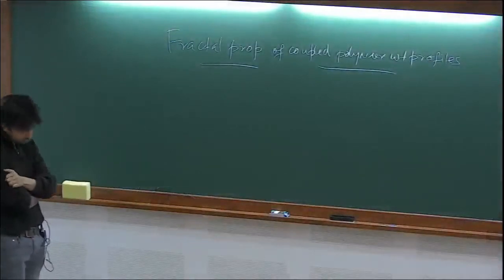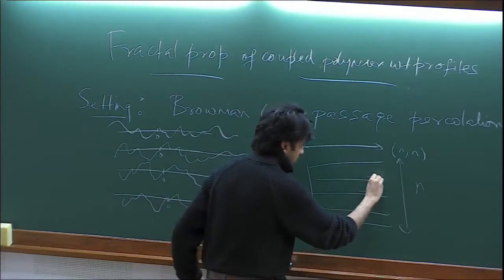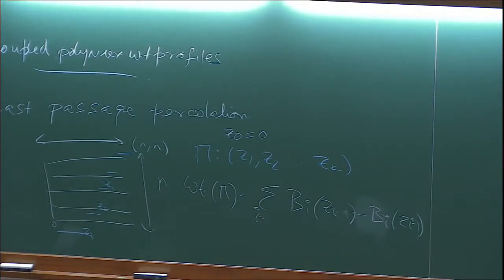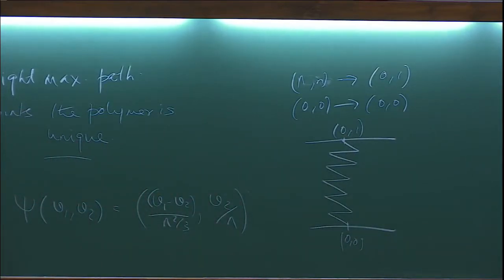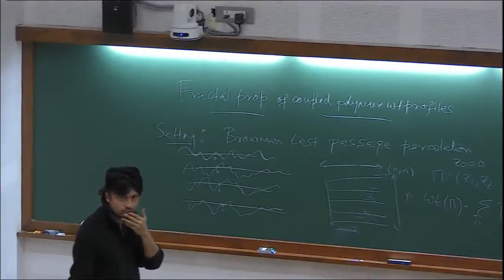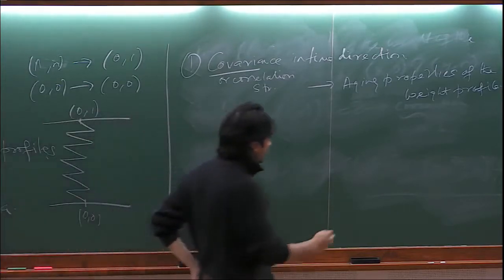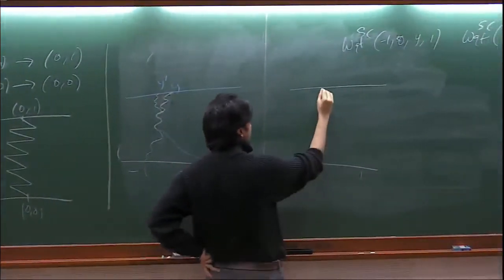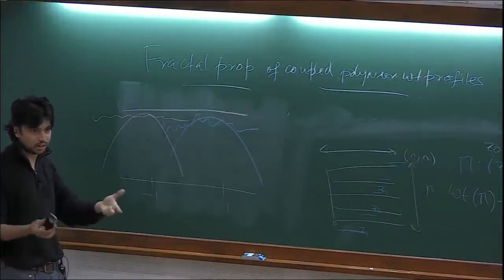Fractal Properties of Coupled Polymer Weight Profiles via Coalescence... by Shirshendu Ganguly